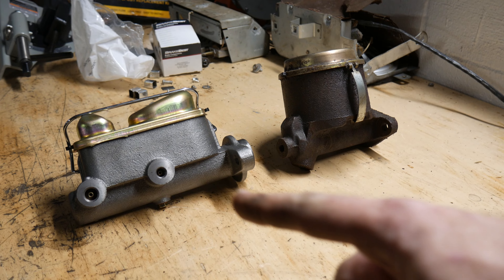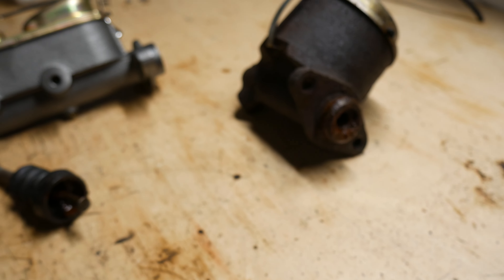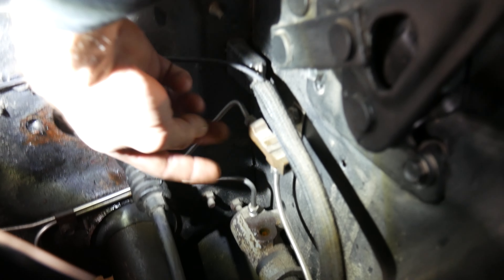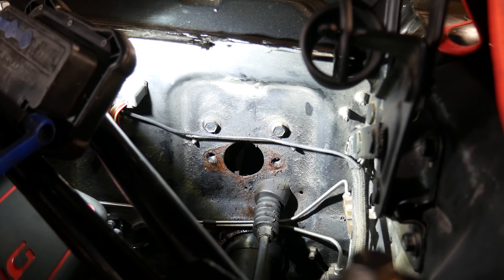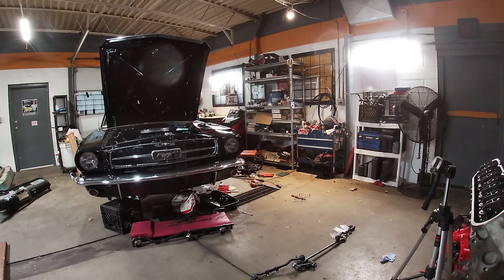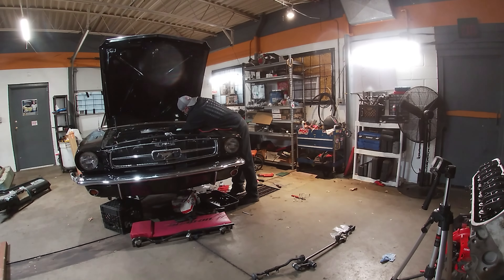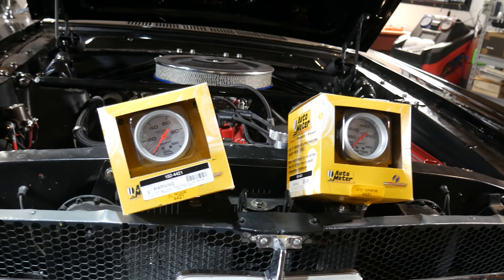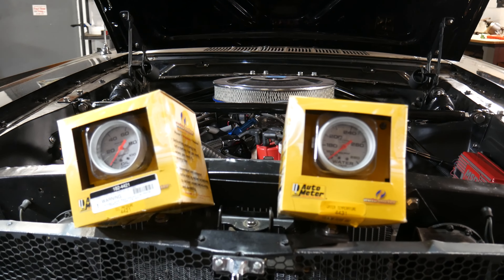1965 MUSTANG FASTBACK gets a upgraded master cylinder..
In this video we work on getting the brakes working properly and upgrading to a double bowl master cylinder. we also threw a couple of the new wheels on to see what it looks like.